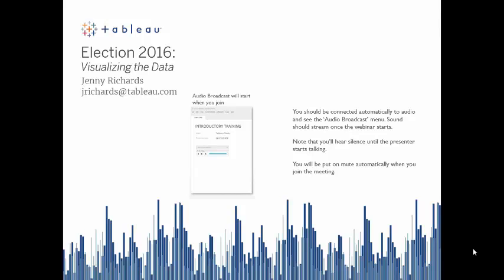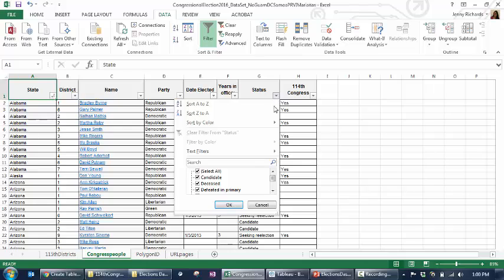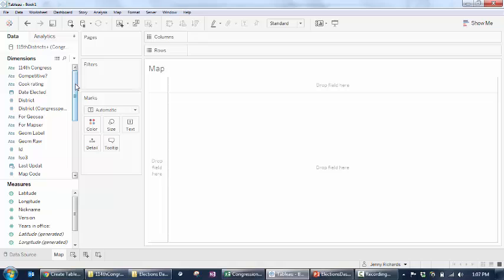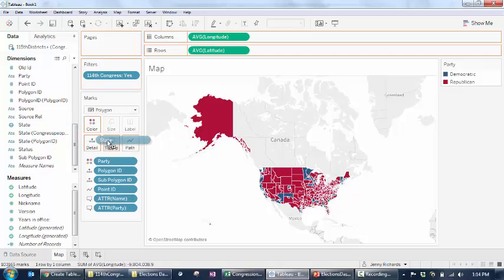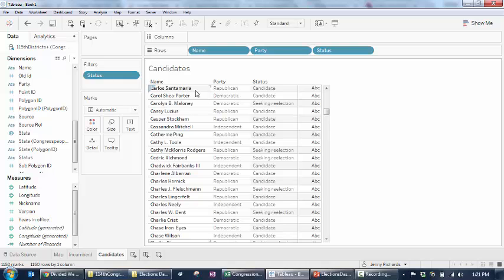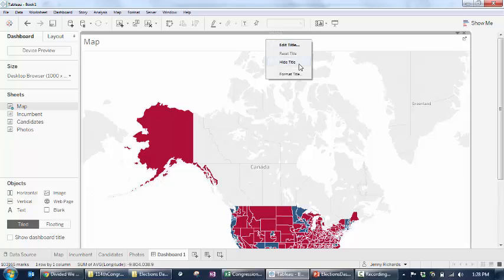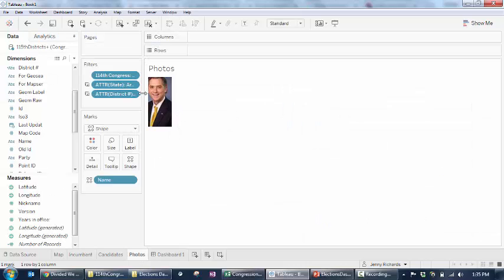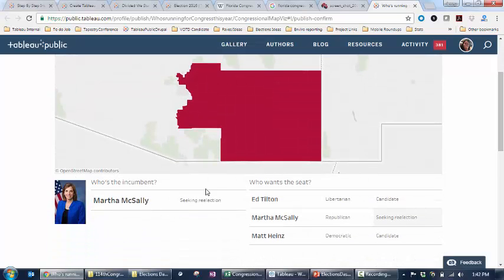Building an Election Dashboard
We'll build a couple of basic charts and then combine them into a published dashboard.

You'll learn:
 - How to build elections-themed charts, like congressional maps
 - How to build an interactive dashboard